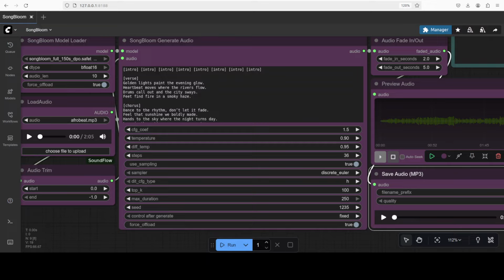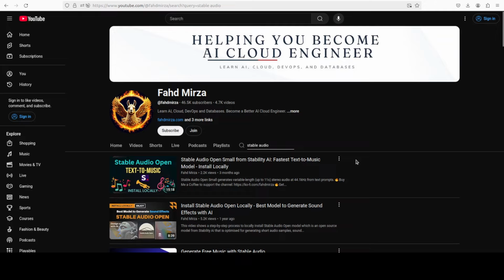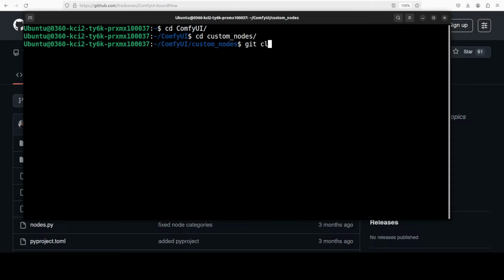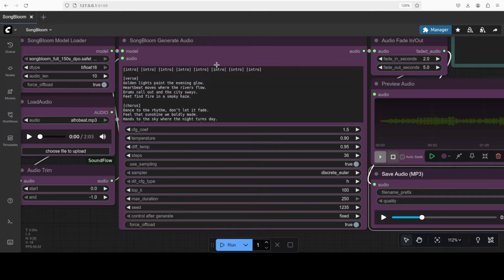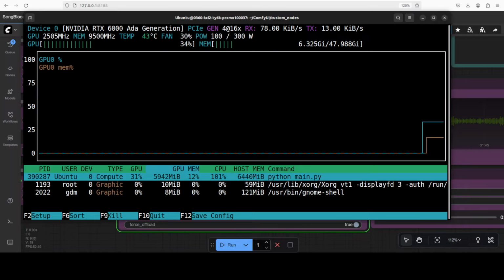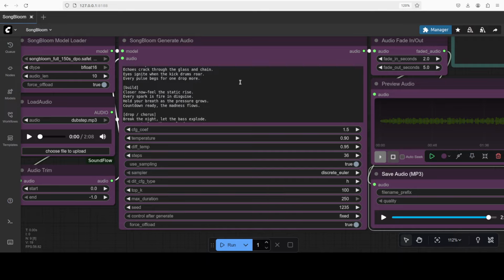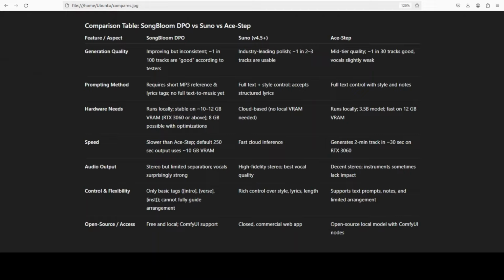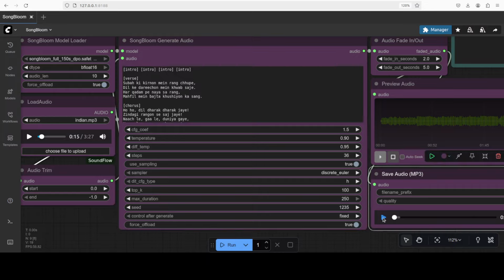🔥Create Suno-Level AI Music LOCALLY on Just 6GB VRAM! (SongBloom DPO + ComfyUI Setup)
Learn how to install SongBloom DPO and generate stunning AI music locally in ComfyUI—all on a simple 6GB GPU, no cloud or subscription required!